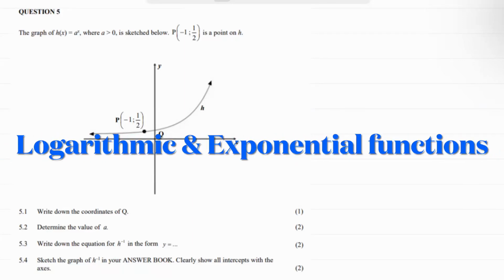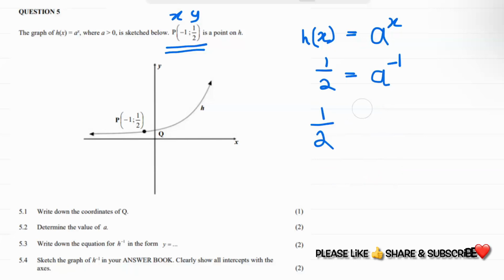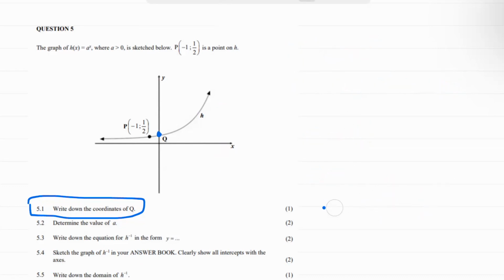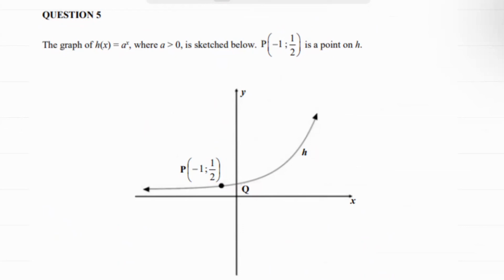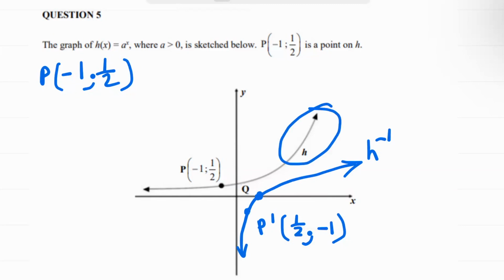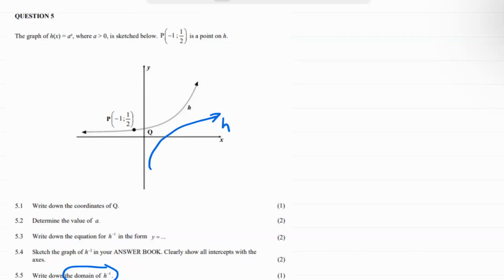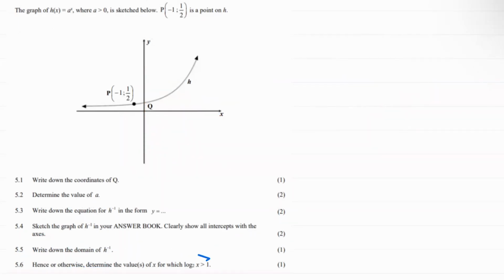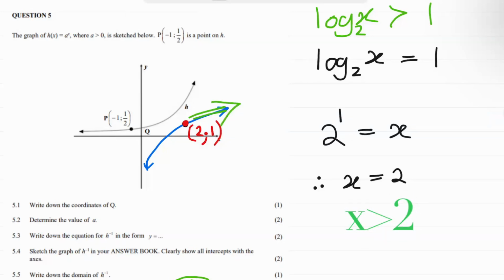Logarithmic & Exponential (Functions & Inverses) - Grade 12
Hi Grade 12s, here is a past paper question done on Log & Exponential functions